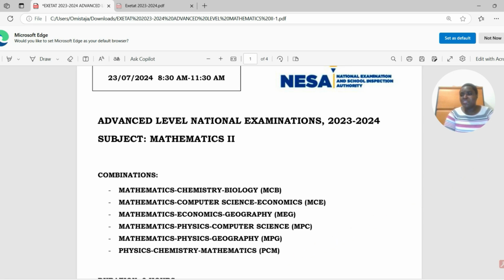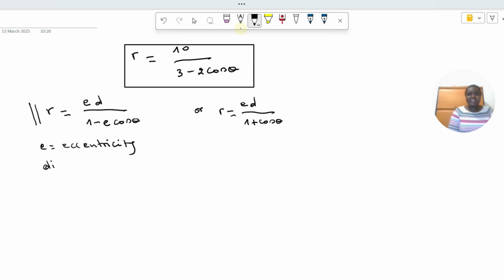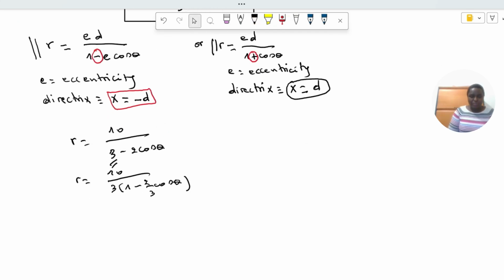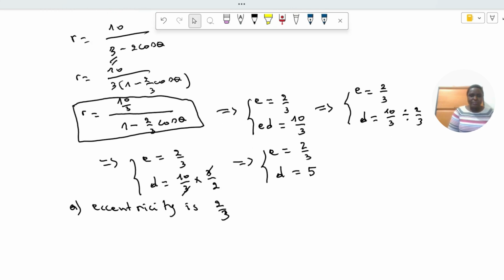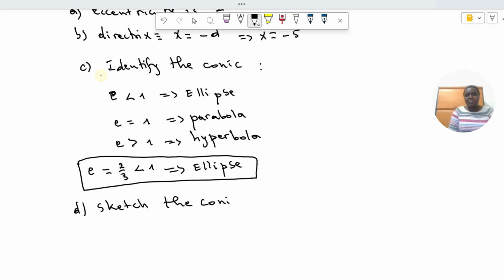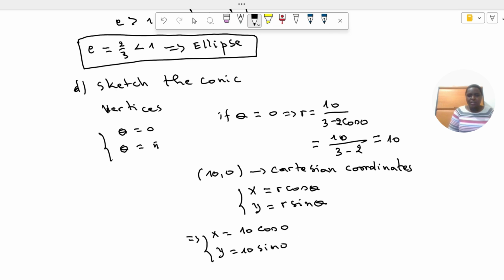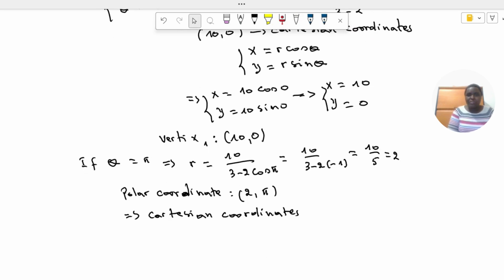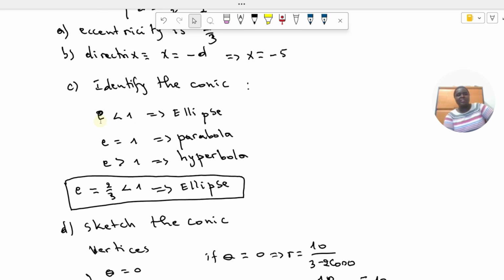Your 15 points! NESA 2024 Mathematics II Q19: Everything you needs to know on polar form of conics.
Watching this video will provide you with everything you need to know about polar forms of conic sections and how to calculate anything you can ask for from a conic when you only have its polar form.